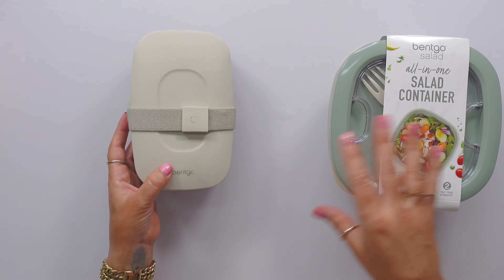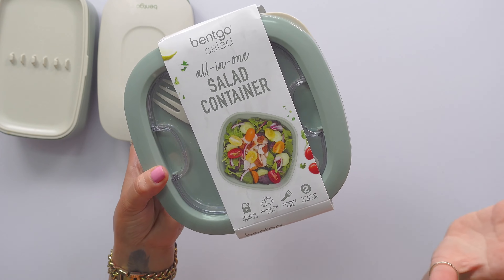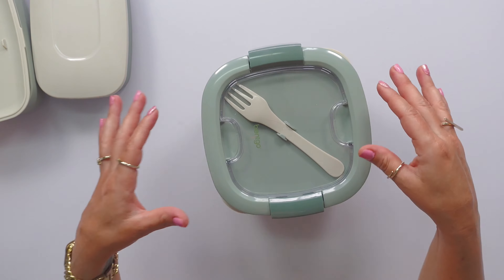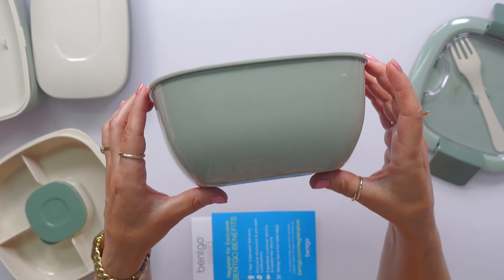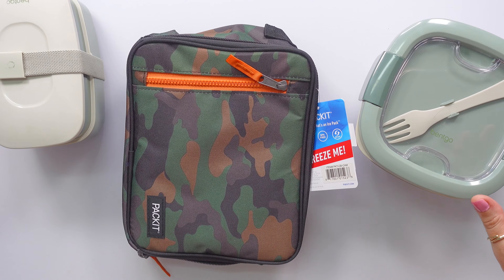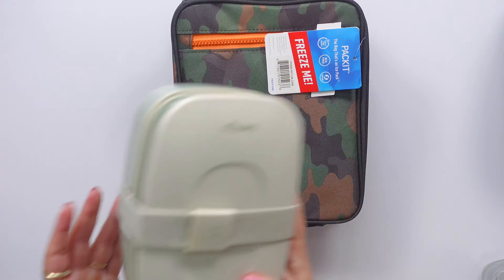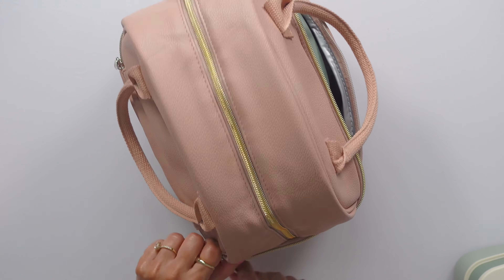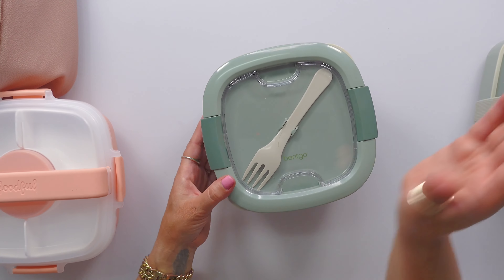BENTGO SALAD STACKABLE LUNCH CONTAINER | Honest Review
Looking For The Best Lunch Box For Your Salads? Check Out This Salad Lunchbox from Bentgo. This Is My Daughter's Favorite Lunch Box Ever.

♥ PRODUCTS USED IN THIS VIDEO:
Bentgo (Smaller One)
Water Bottle
Pack It
Salt + Pepper
Pink Faux Leather Lunch Bag

I post new videos on Monday, Wednesday and Friday.